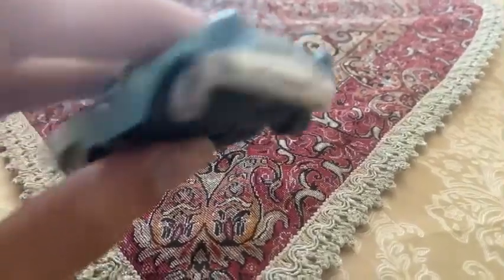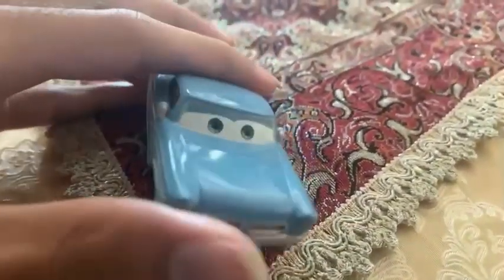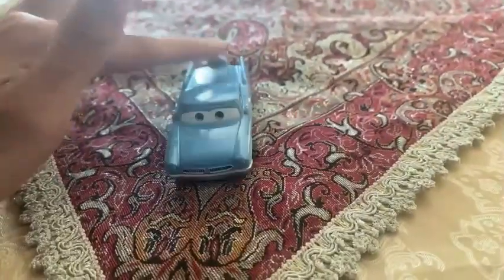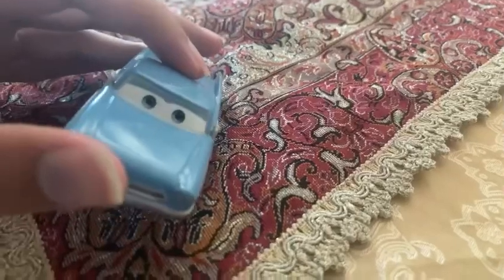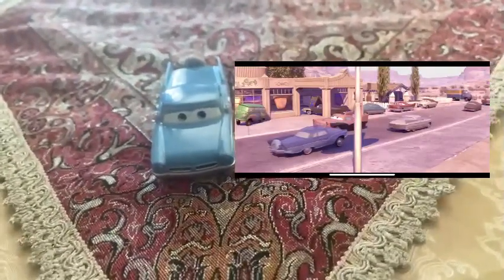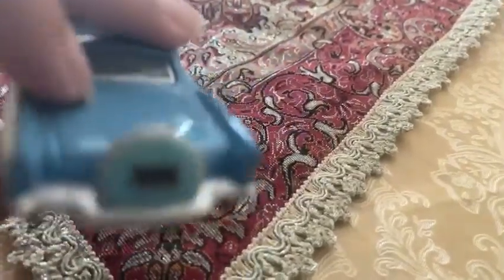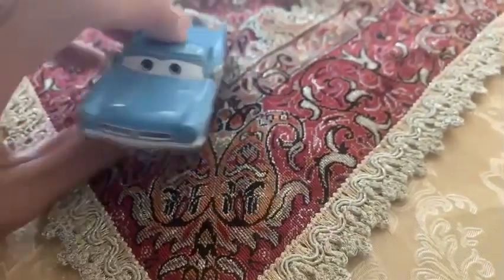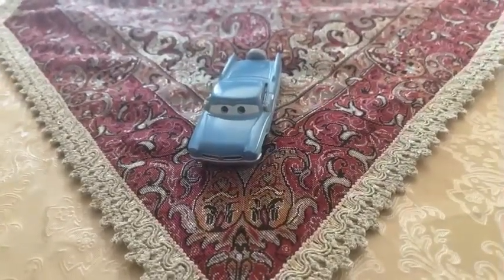Disney Pixar Cars Diecast Unnamed Blue Two-Tone Car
The old tourist from radiator springs flashback was cancelled in 2017.